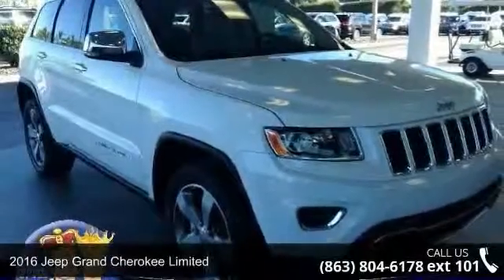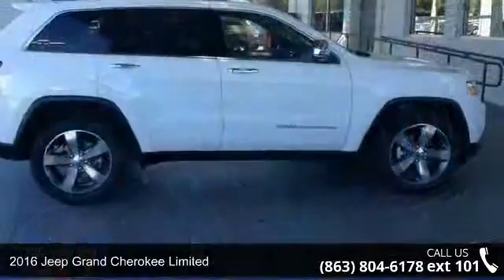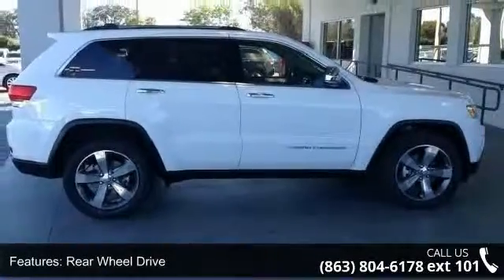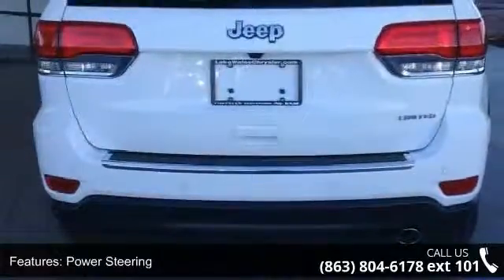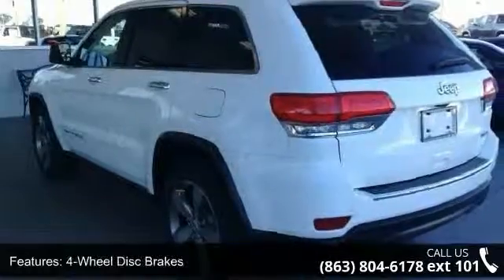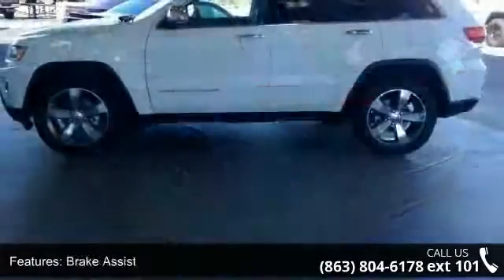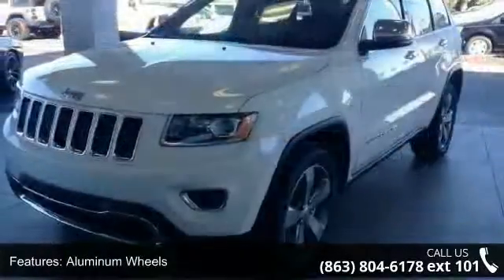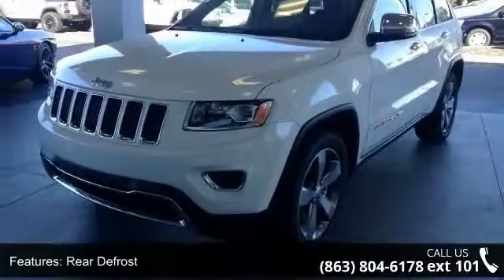2016 Jeep Grand Cherokee Limited - Lake Wales Chrysler Do...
Nav System, Heated Leather Seats, RADIO: UCONNECT 8.4 NAV, WHEELS: 20" X 8.0" ALUMINUM, Power Liftgate. FUEL EFFICIENT 26 MPG Hwy/19 MPG City! Bright White Clearcoat exterior and Lt Frost Beige/Black interior, Limited trim READ MORE!KEY FEATURES INCLUDELeather Seats, Power Liftgate, Heated Driver Seat Rear Spoiler, MP3 Player, Remote Trunk Release, Privacy Glass, Keyless Entry, Child Safety Locks, Steering Wheel Controls. OPTION PACKAGESWHEELS: 20" X 8.0" ALUMINUM: Tires: P265/50R20 BSW AS LRR, Bridgestone Brand Tires, RADIO: UCONNECT 8.4 NAV: GPS Navigation, HD Radio, Uconnect Access, For Details Visit DriveUconnect.com, SiriusXM Satellite Radio, 1 year SiriusXM Radio Service, For more information, call , QUICK ORDER PACKAGE 23H: Engine: 3.6L V6 24V VVT UPG I w/ESS, Transmission: 8-Speed Automatic (845RE).